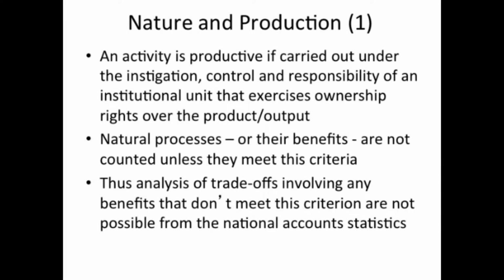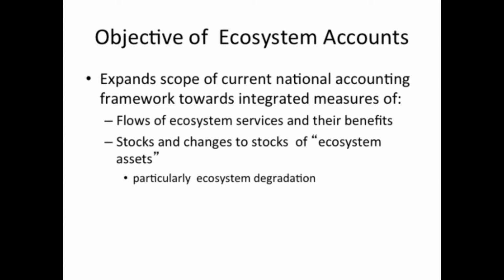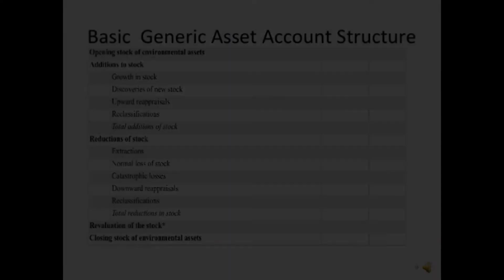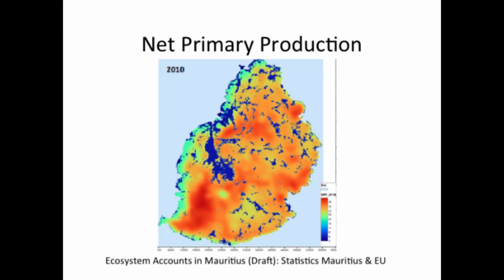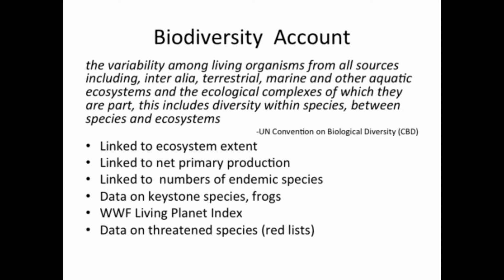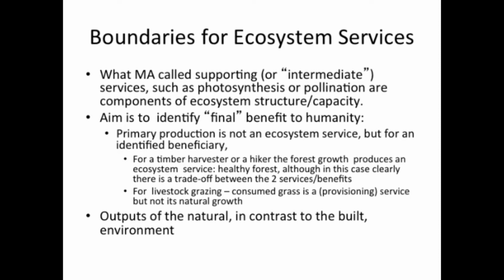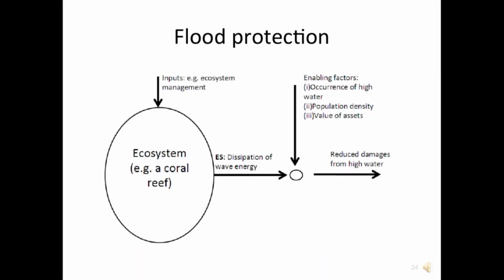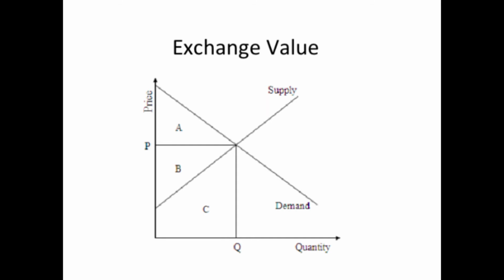Ecosystem Accounting in National Accounts: From the local to the global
Title: Ecosystem Accounting in National Accounts: From the local to the global

Presenter: Daniel Clarke, UN Statistician

Topic: The UN recently developed and adopted a new framework for integrating information on ecosystem services into international economic accounting. The framework is already being being tested and implemented in countries and regions, worldwide. The framework builds on the preceding literature, but also introduces some significant departures from the macro-scale ecosystem assessments and benefits evaluations of the past. Also, some crucial measurement issues remain under debate.  Daniel will introduce the discussion by summarizing the framework and its rationale.